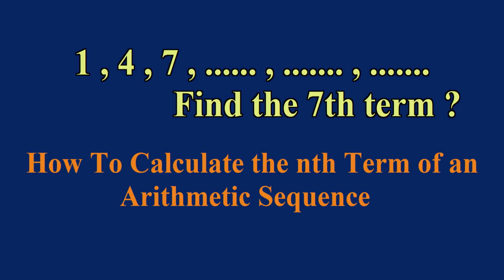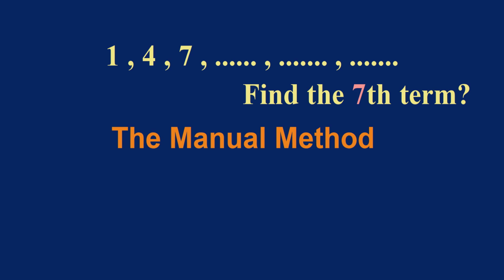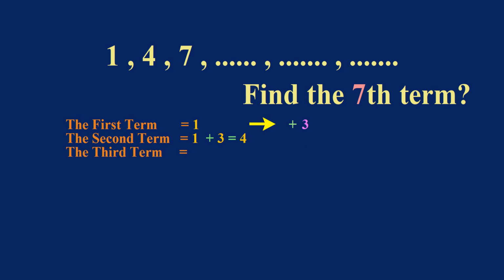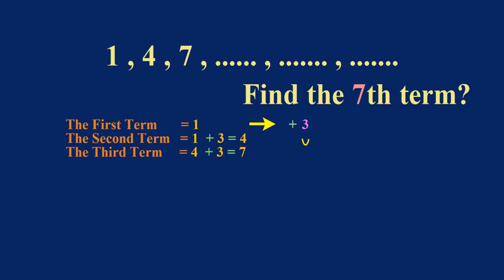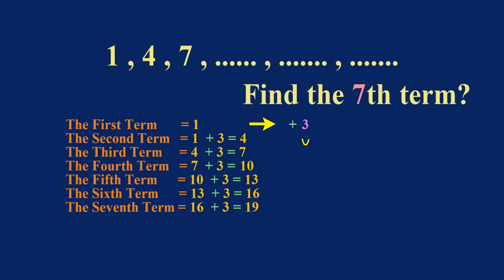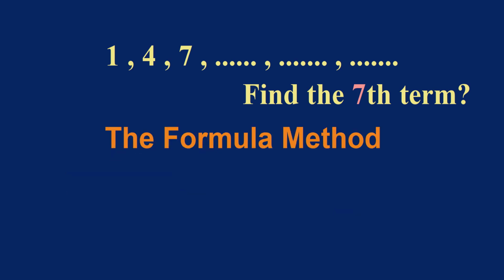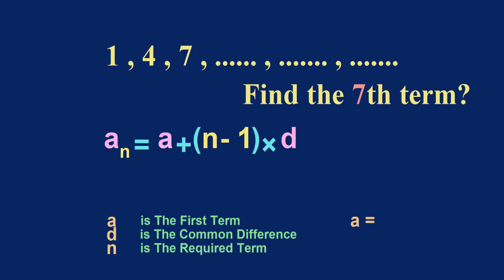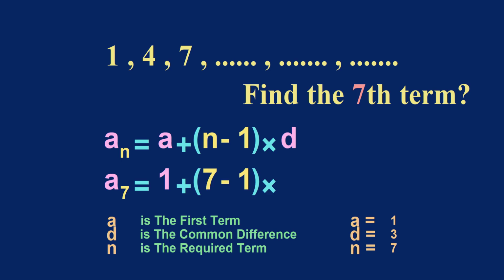How To Calculate the nth Term of an Arithmetic Sequence |1,4 , 7 , ..... , ..... Find The 7th Term?